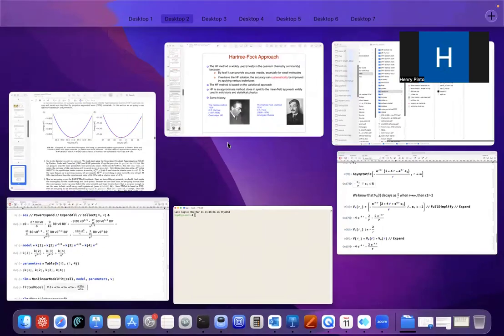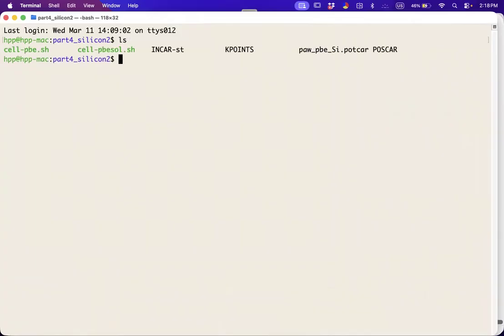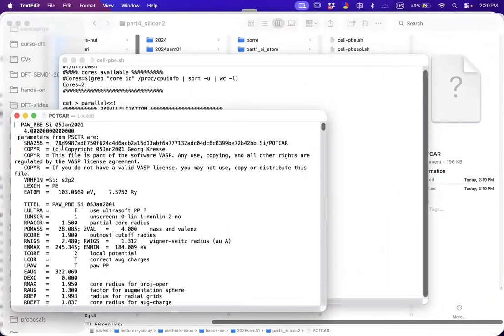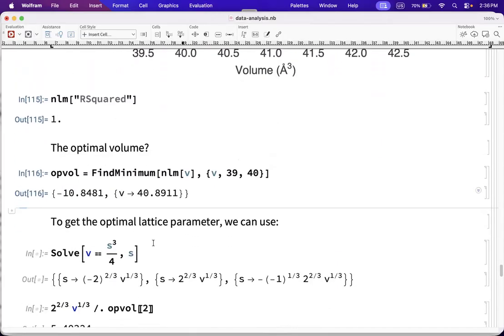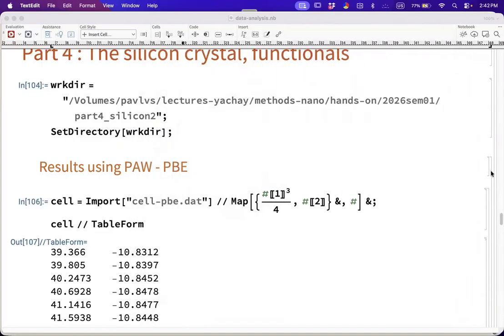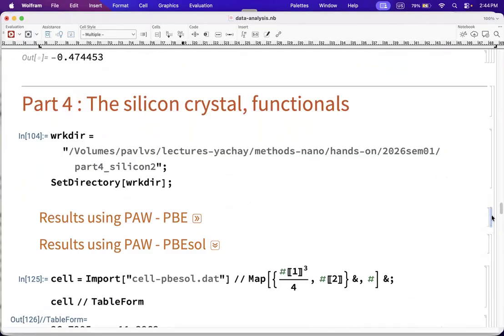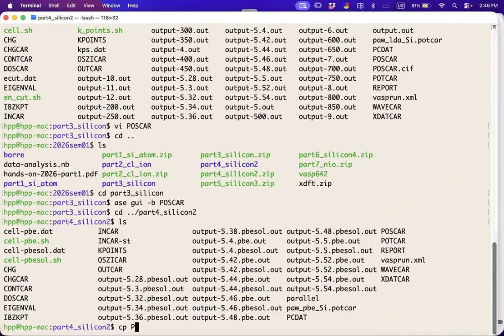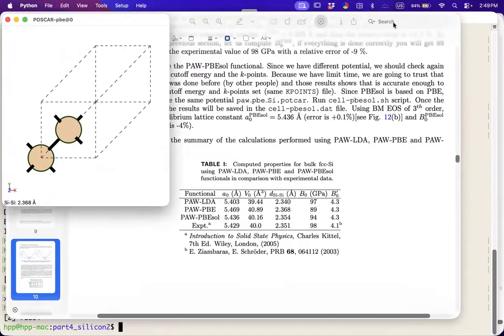[LX Music Producer]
Hola! Me ha costado mucho trabajo y esfuerzo hacer este remix, me apoyarías muchísimo dejándome un like y comenta de que otra canción quisieras escuchar un remix